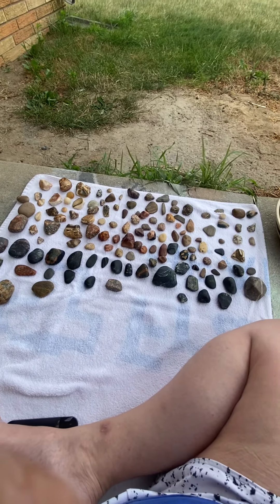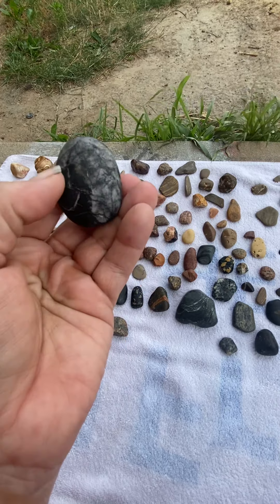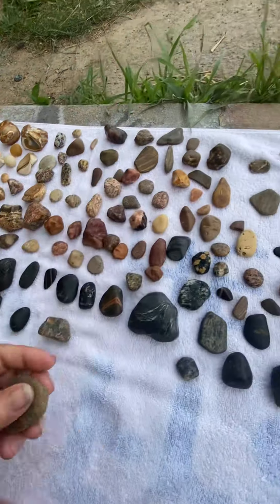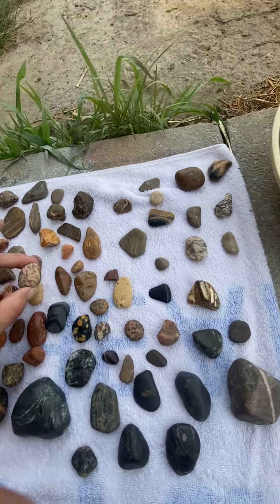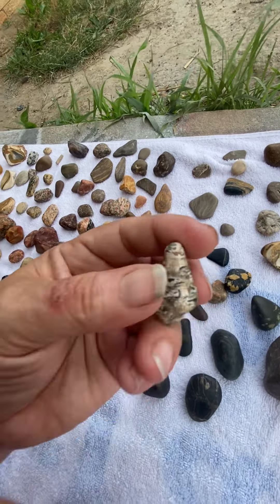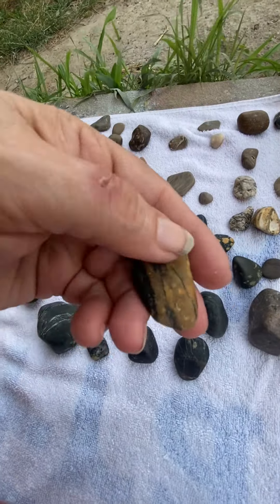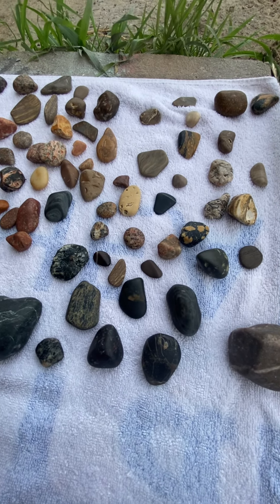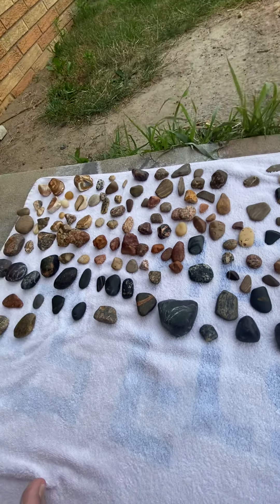July 1, 2022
Final tumble